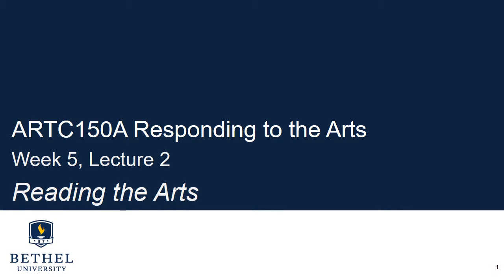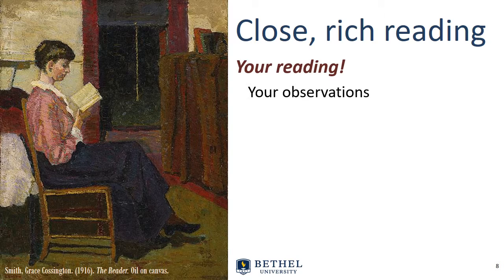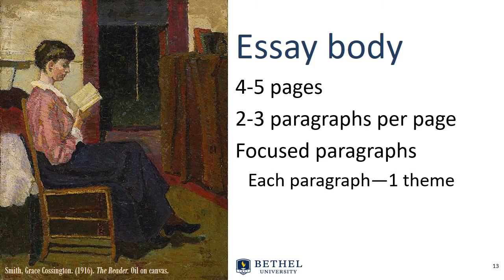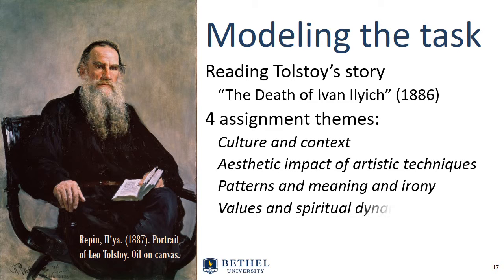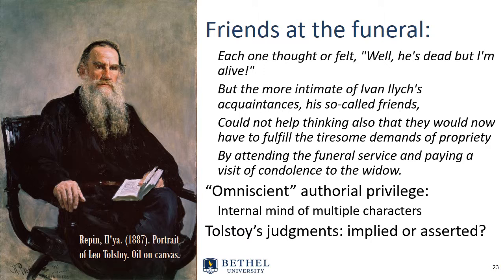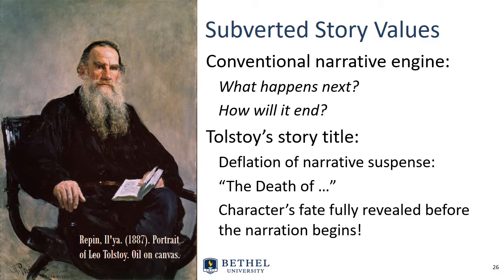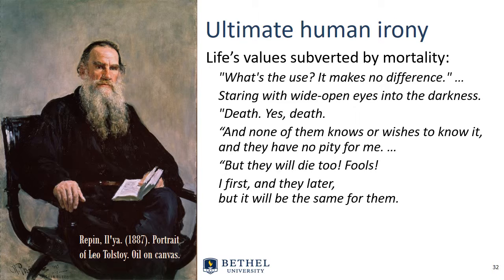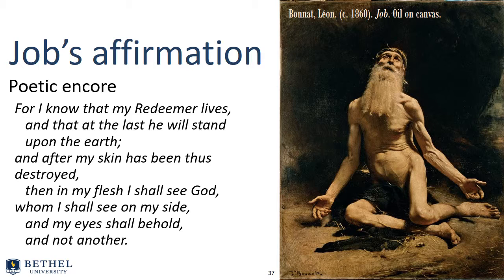A150 Lecture 5 2 May 19